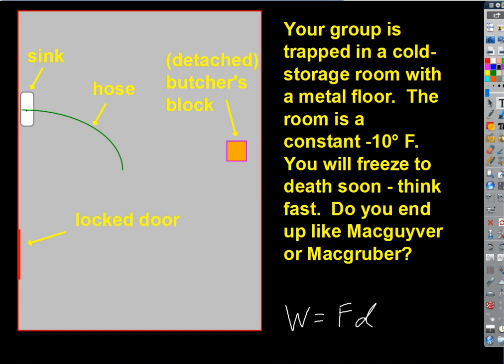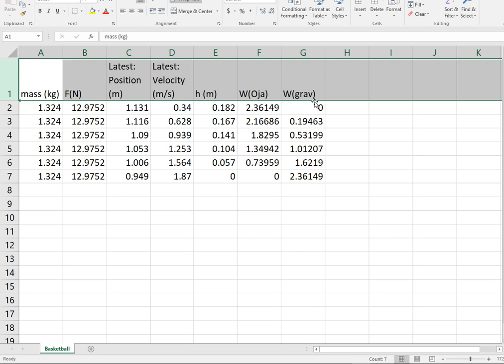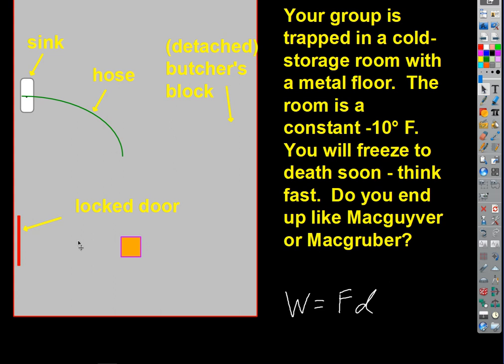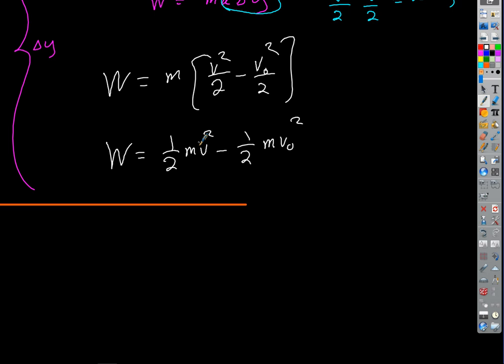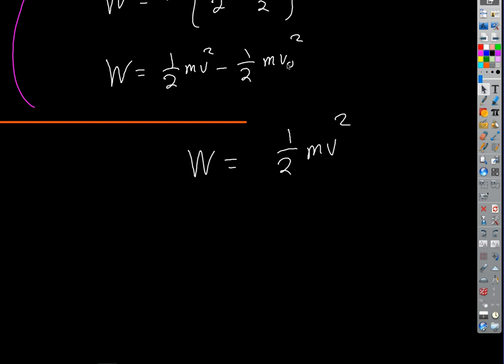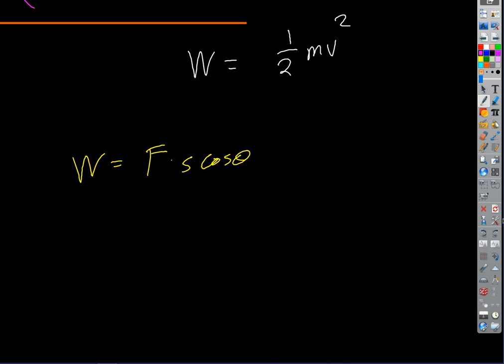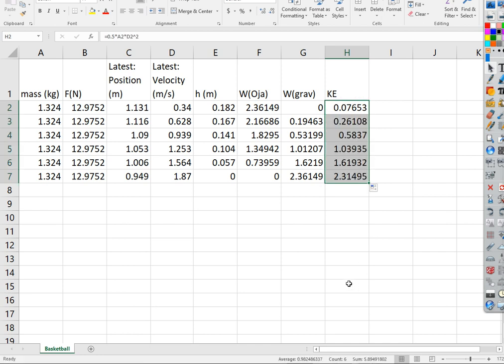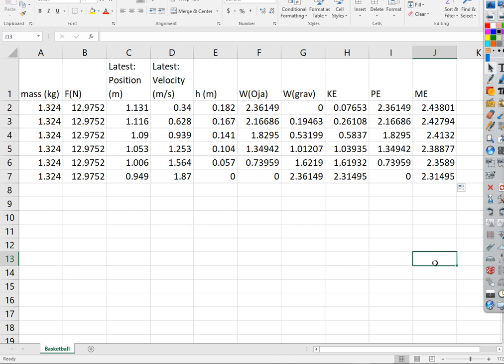2018 03 07 Work and Energy